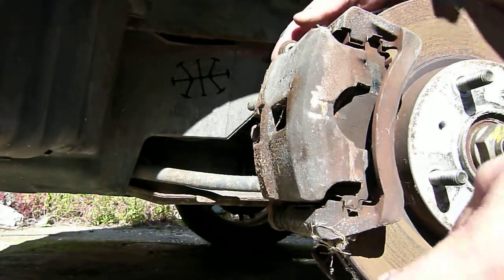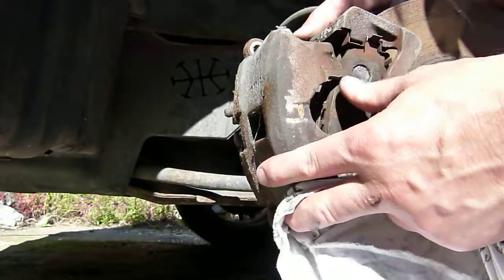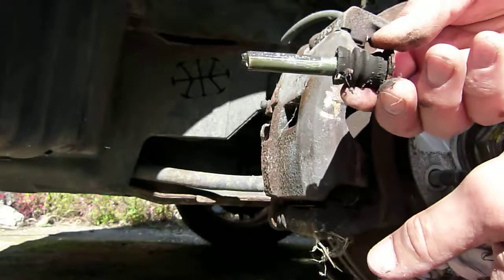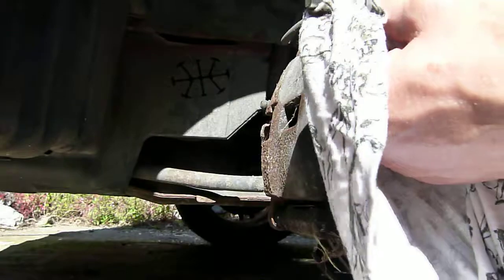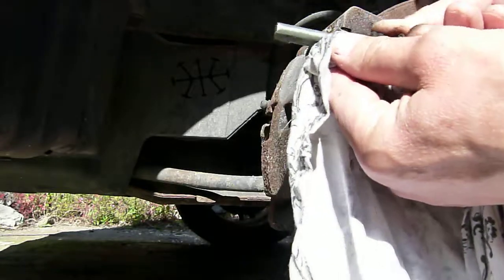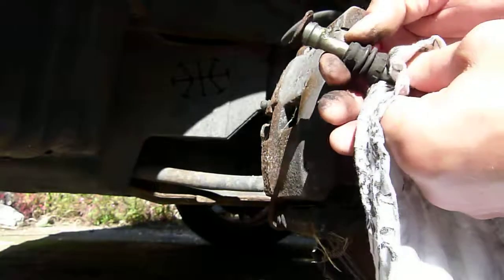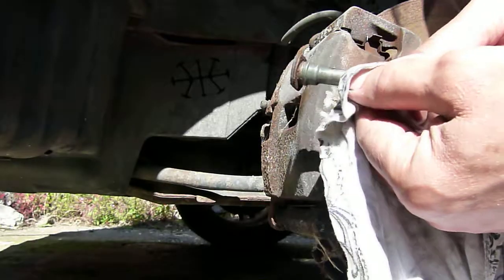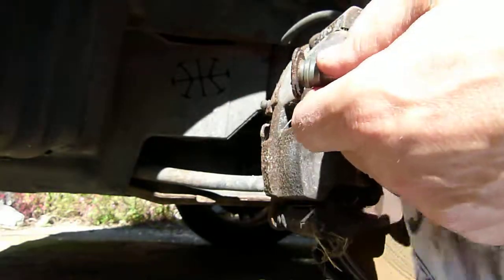Brake Caliper Lubrication - Honda Accord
Part Two of a look at a caliper on a Honda Accord which has been sat for over a year